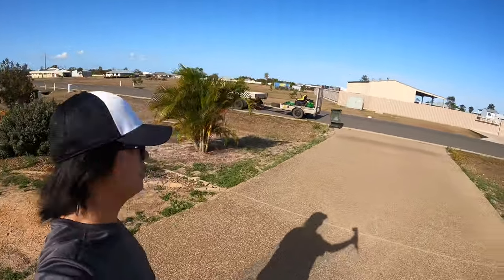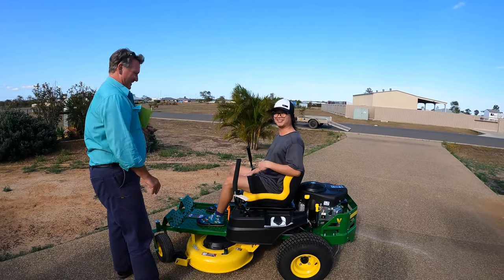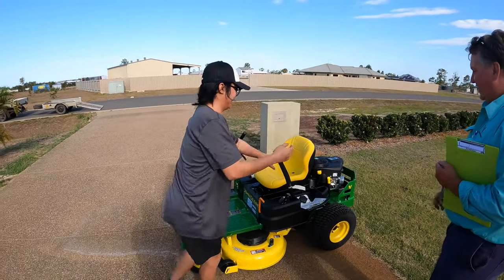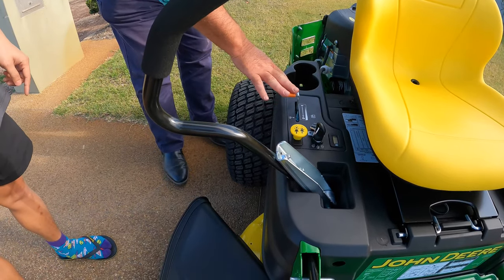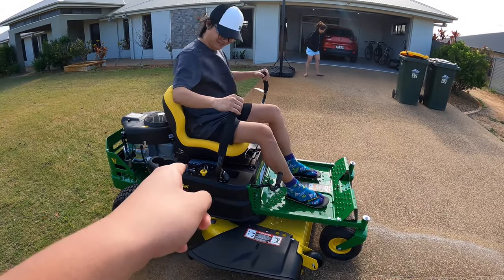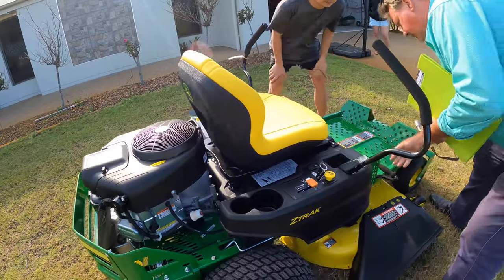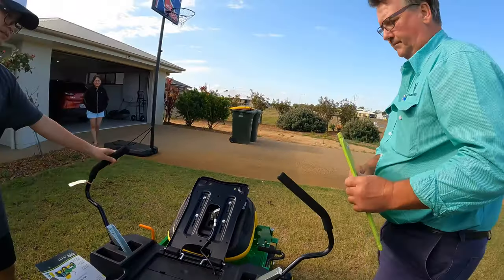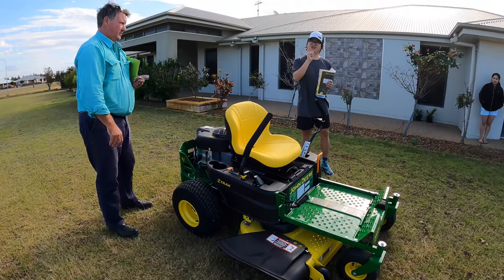John Deere Z335E 2020 tutorial and test.